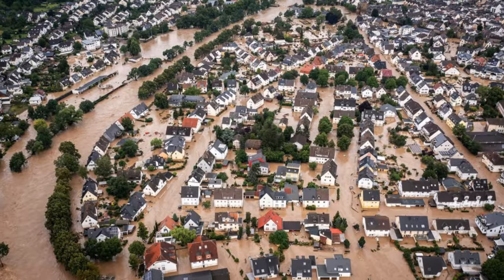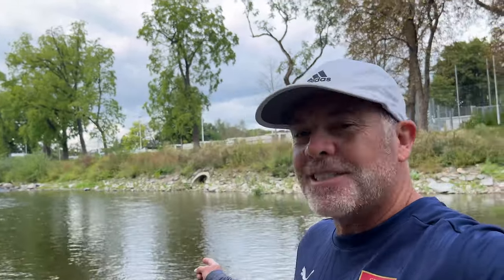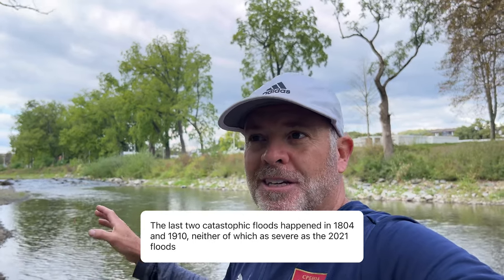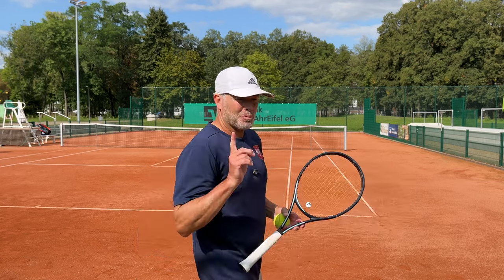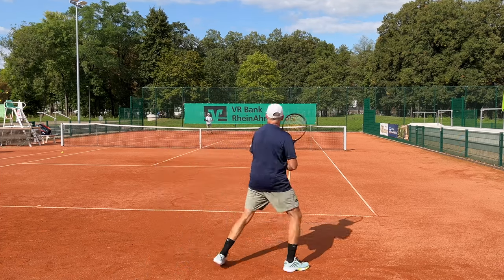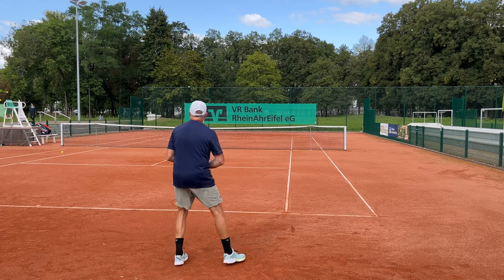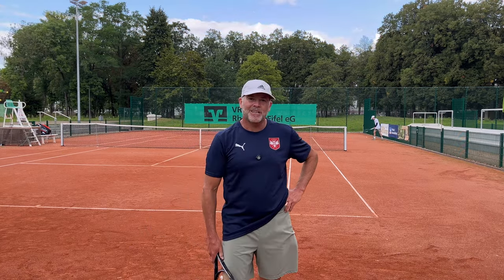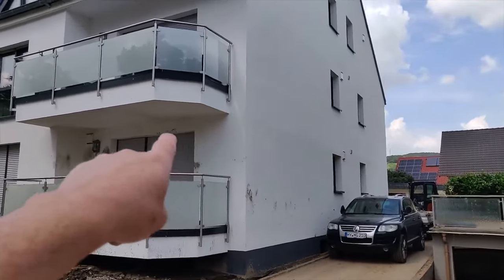Tennis in Germany | How Amazing is Red Clay Tennis Compared to Har-Tru?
Do you want to play tennis in Germany or in Europe? Here are some things you may want to know. Recently we took a 4 week vacation in Germany and played tennis at several different tennis clubs. What are your thoughts, should real Red Clay courts be a thing in the U.S. and would that improve the popularity of tennis in the States?